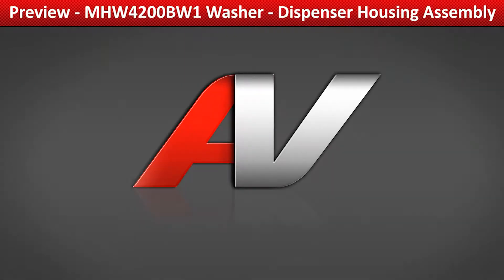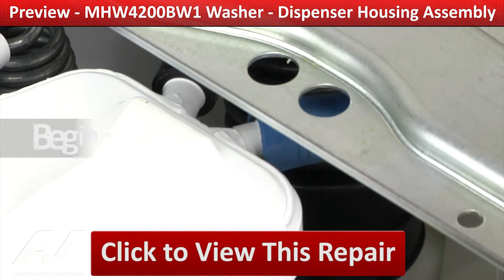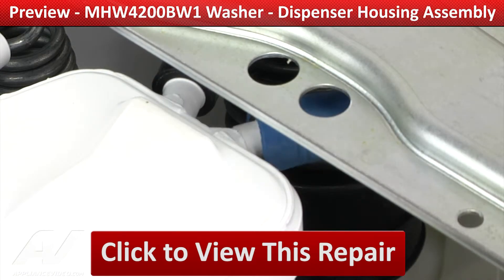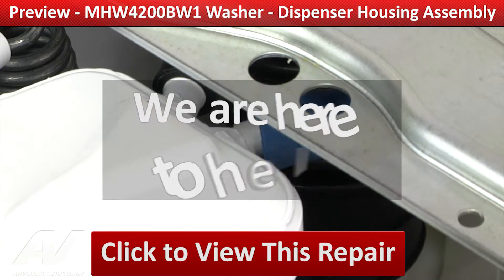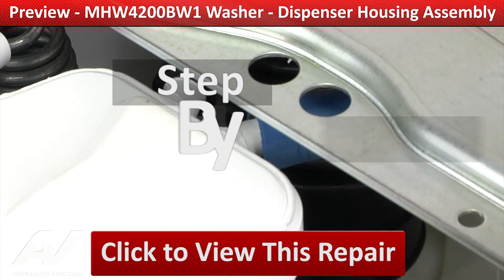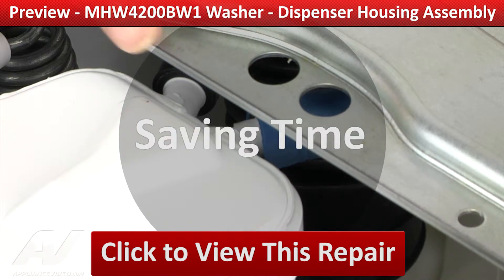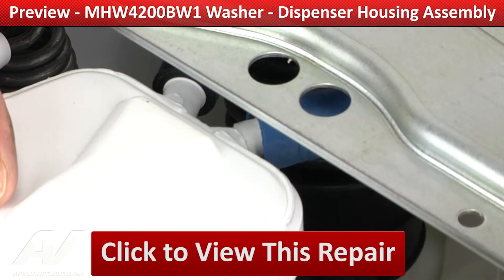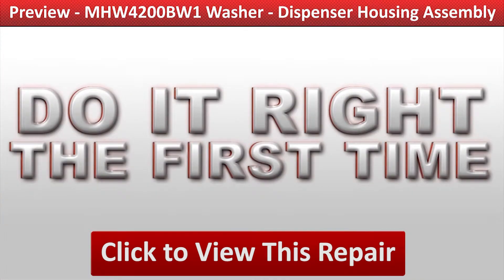Maytag Washer - Will Not Spin or Agitate - Stator Motor Repair and Diagnostic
This is a preview of a video that shows you how to Diagnose and Repair a *MHW4200BW1 Maytag Washer W10453672 Stator Motor*
*Symptoms may include:* Will Not Spin or Agitate or CA CI Error code, Motor error is displayed